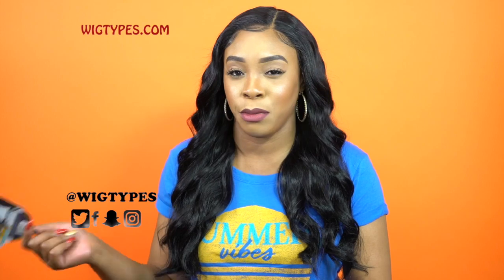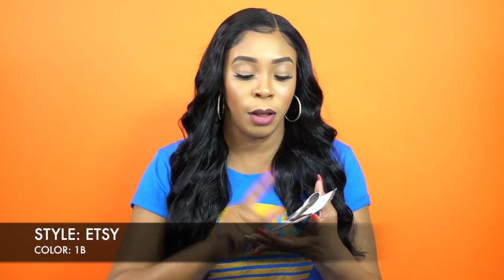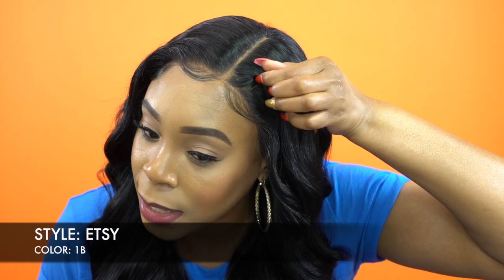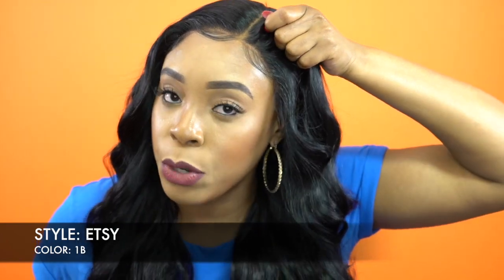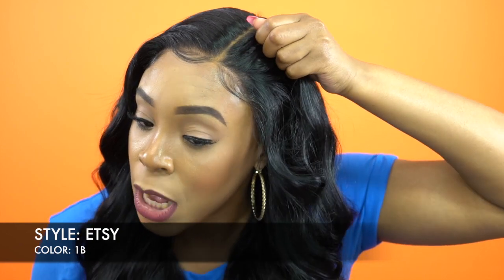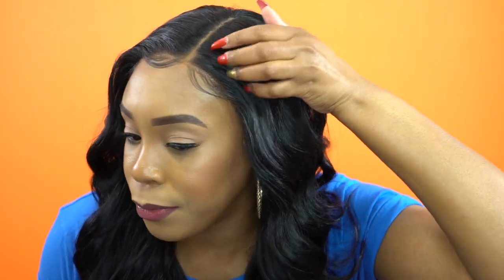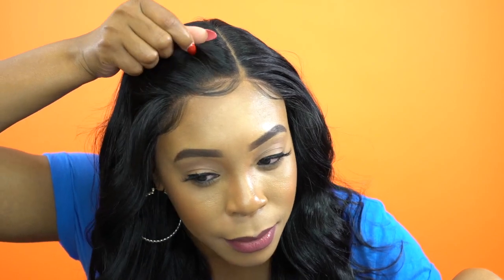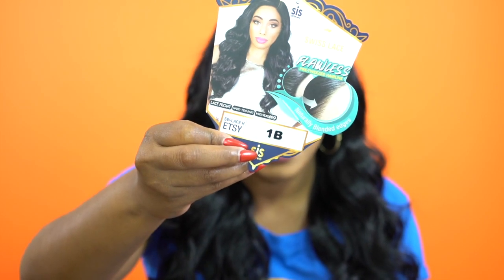Zury Sis Royal Swiss Lace Synthetic Hair Lace Front Wig - LACE H ETSY --/WIGTYPES.COM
COLOR: 1B

*Lace front
*Flawless hairline
*Pre-tweezed hairline
*Big head friendly
*Soft yaky texture

AVAILABLE COLORS:
1, 1B, 2, 3TF BR/BLONDE, 3TF PINK,
FS1B/30, RED, SOM RT 27/30, SOM RT BURG,
SOM RT HH PINK, SOM RT PECAN